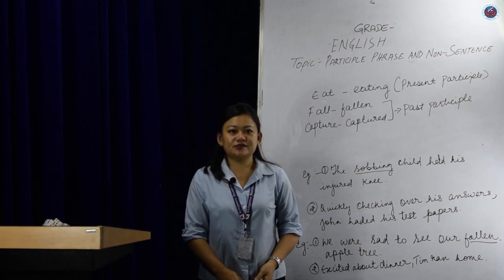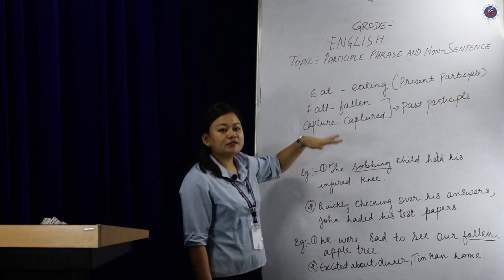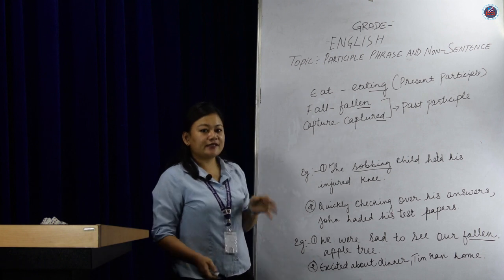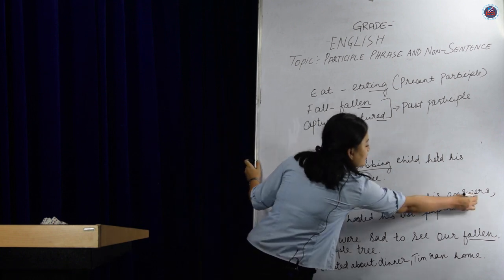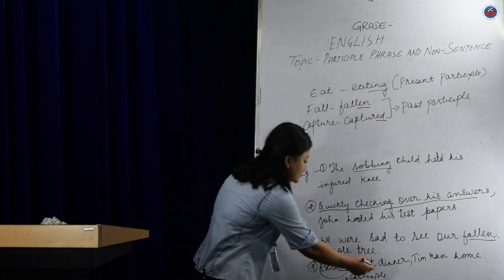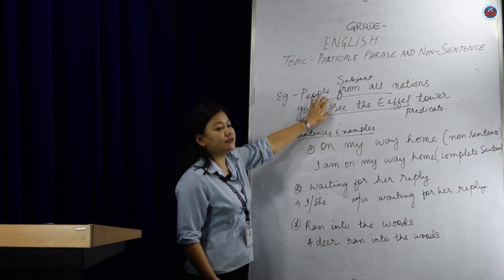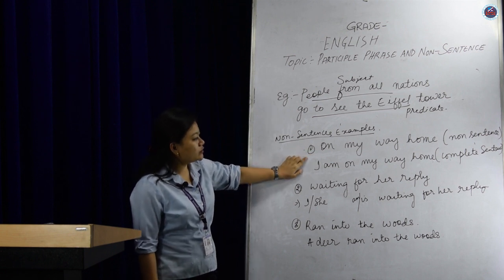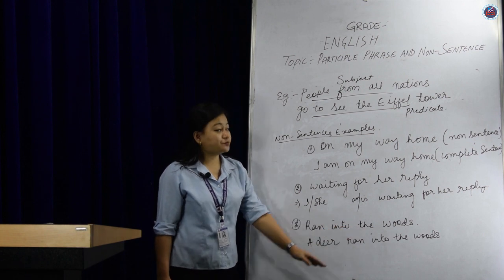Grade VII English - Particle Phrase and Non - Sentence I Part 3 of Unit 3 I CAIE